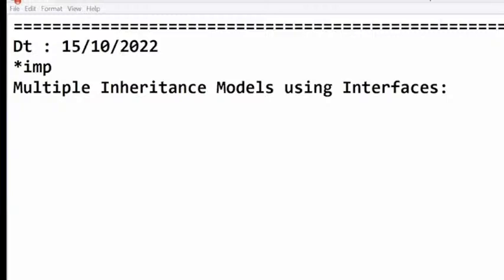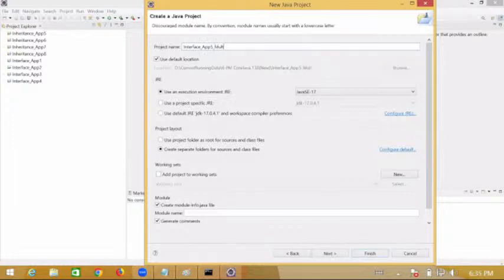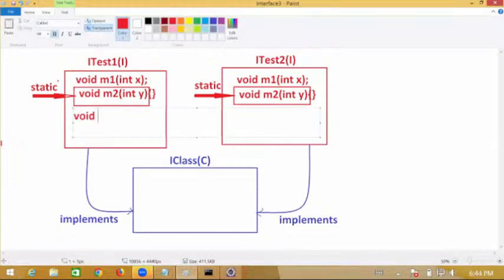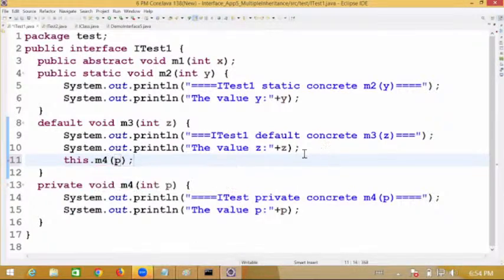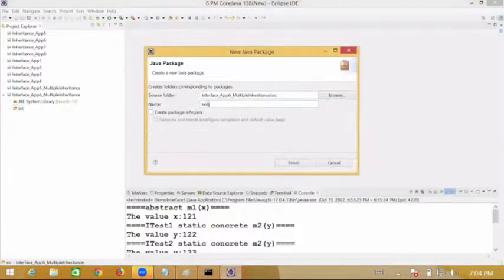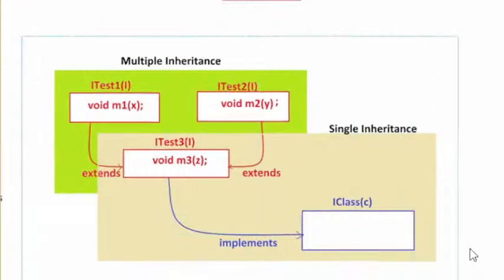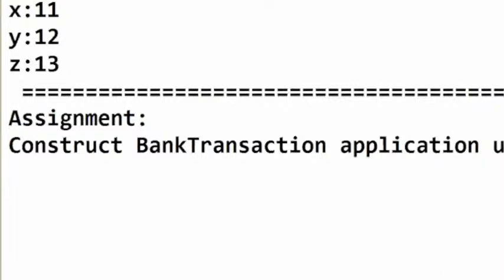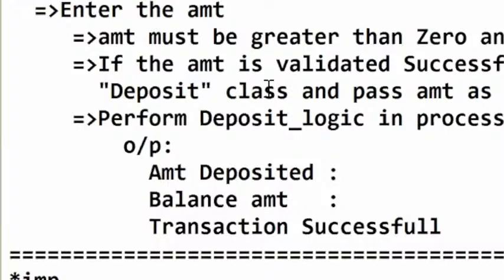Chandrakant Shrivastava's -Java full stack development- 15/10/22_JAVA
Multiple inherent message